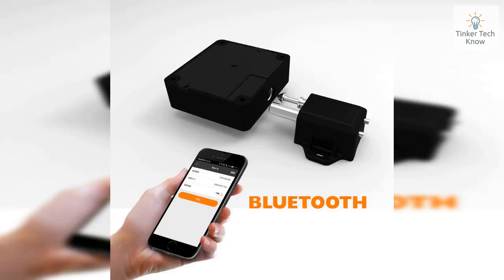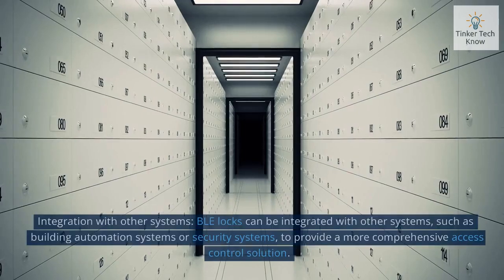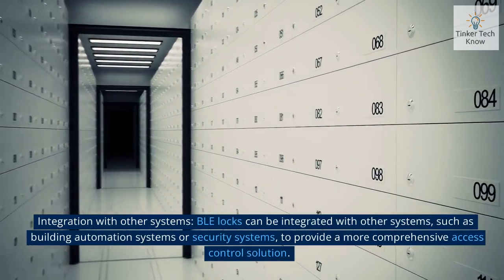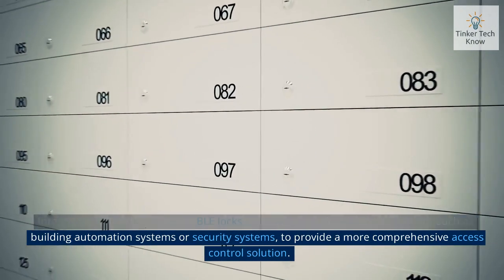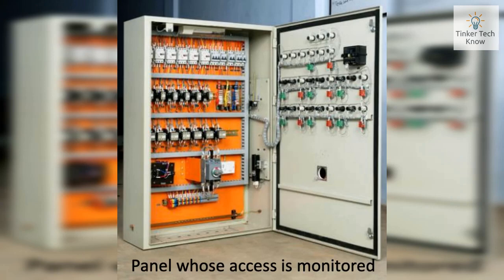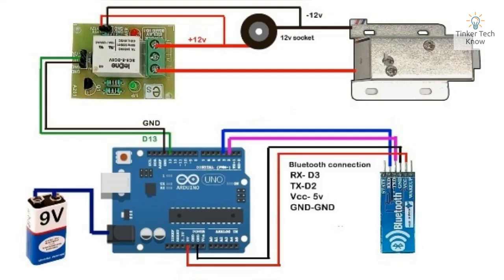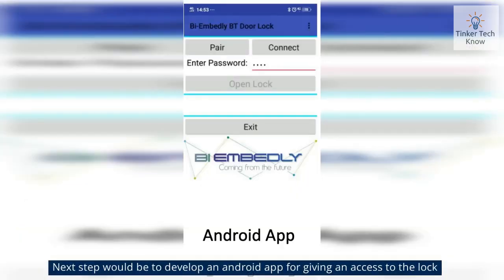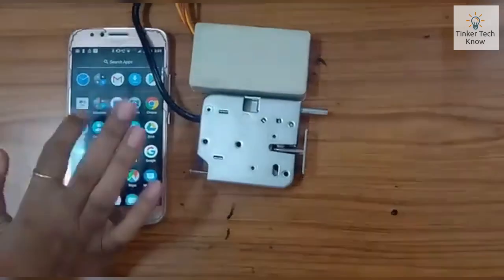Enhancing Industrial Security with Smart Locks - Proof of Concept Demonstration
In an industrial environment, it is common practice to restrict access to sensitive equipment and machinery to authorized personnel only. To enhance security and minimize the risk of unauthorized access or tampering, smart locks can be integrated into industrial panels, providing tight control and monitoring of access.

Smart locks represent a prime example of how embedded systems can be utilized to create secure and convenient access control solutions.

In this video, I will be presenting information on smart locks, its various applications and a demonstration of their proof of concept.